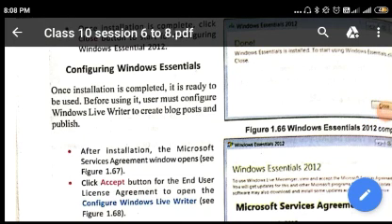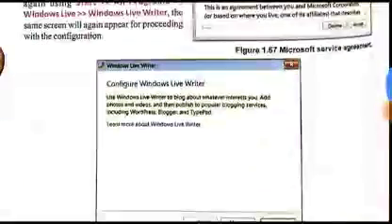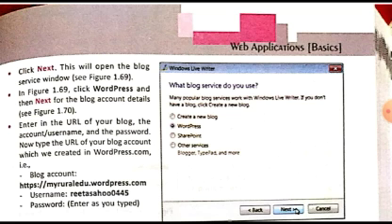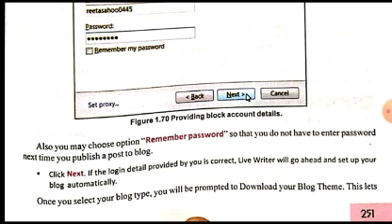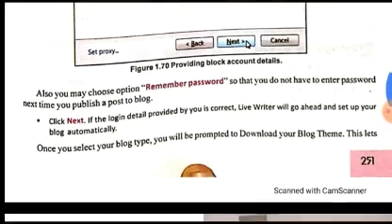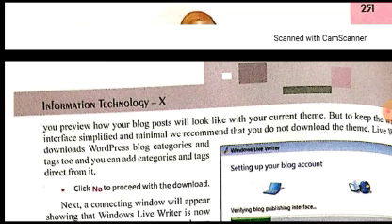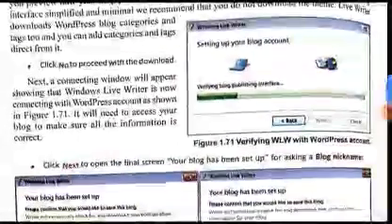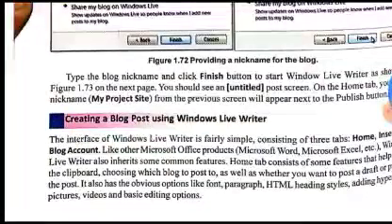Class 10 - Information Technology - Unit 2 - Session 6 - Part 3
Configuring Windows Live Writer